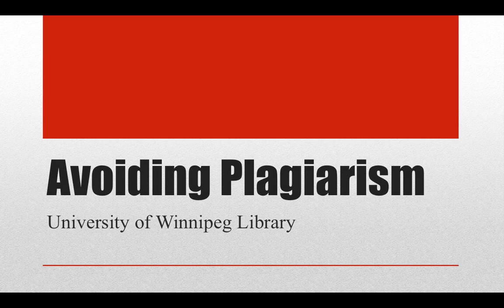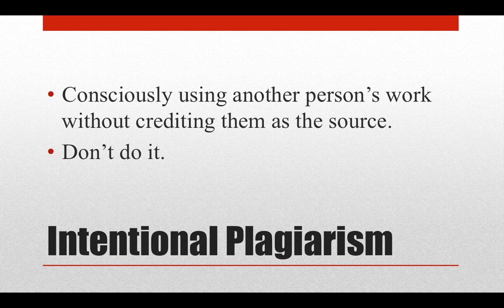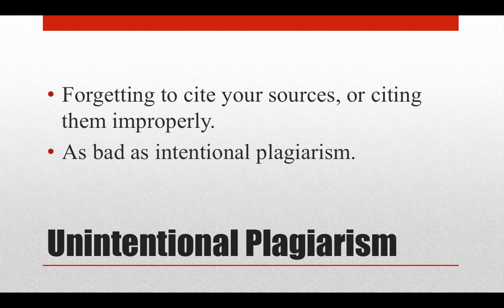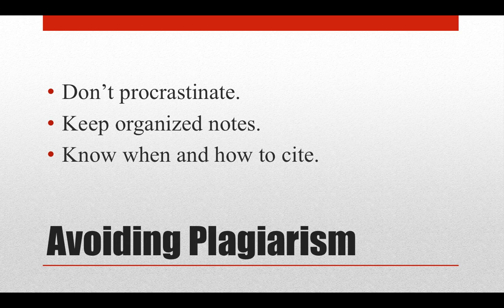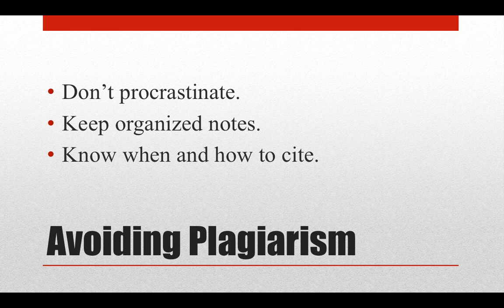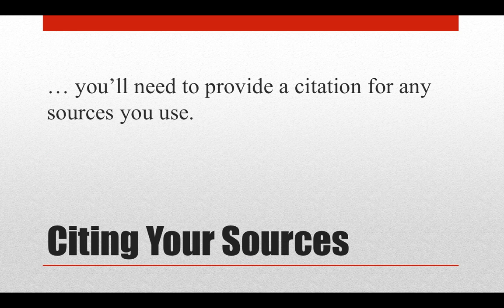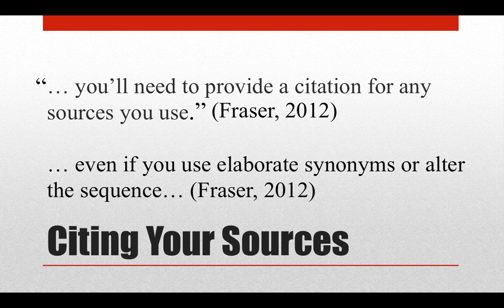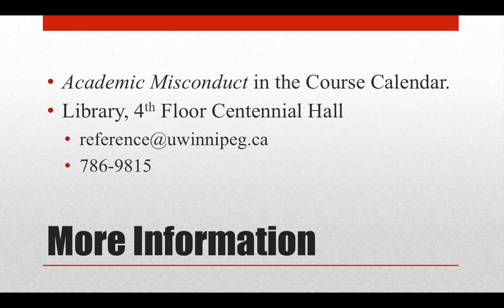Avoiding Plagiarism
The university has strict penalties for academic misconduct. In this tutorial, we'll look at plagiarism, and discuss some techniques to avoid it.